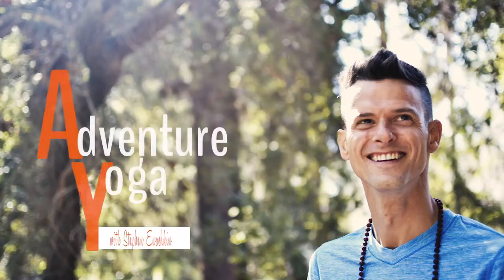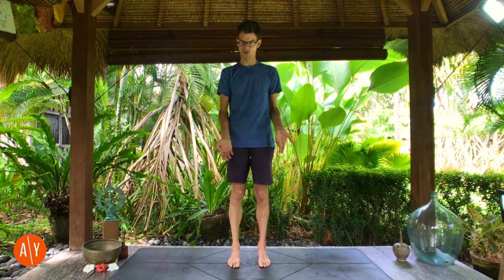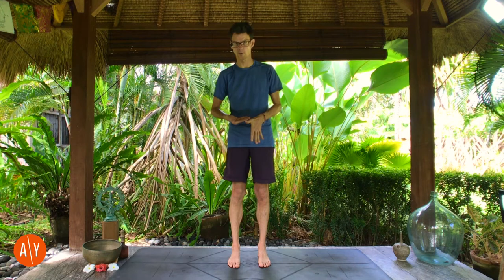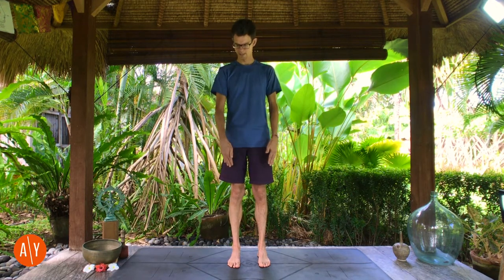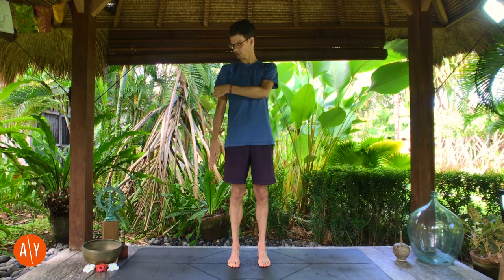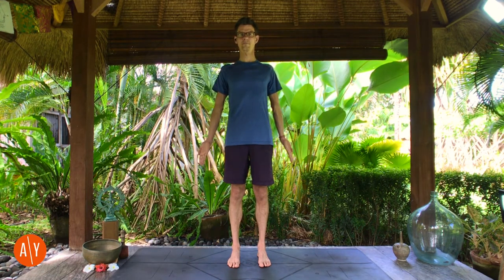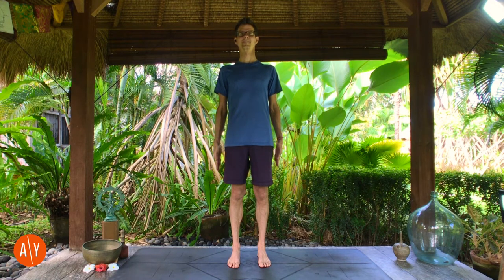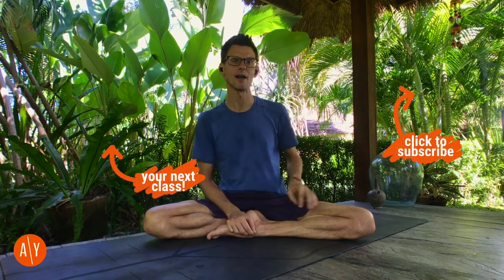Yoga Pose Breakdown | Tadasana — Mountain Pose | Adventure Yoga with Stephen Ewashkiw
This yoga pose breakdown will help you learn more about Tadasana, or Mountain Pose, with step by step instructions from me, Stephen from Adventure Yoga. This pose is so much more than "stand at the top of your mat", although that might be the bulk of the instructions you have had in this pose.

Do you want to learn more about Mountain Pose? Then this video is for you.

Also, I recommend you head over to Adventure Yoga Online because I have written a blog post where I share way more details about the pose including the benefits of Tadasana, a complete pose breakdown that lists the steps in this video, contraindications, myths, modifications and more.

Got any questions? Please pop it in the comments below.

And if you haven't already, please sign up for the Adventure Yoga newsletter for:
▪︎ a regular email from me on the theme I am working on in class that week
▪︎ how you can use the theme in your daily life
▪︎ invitations to join my upcoming live online yoga series'
▪︎ and more
and scroll down to the JOIN button.

Namaste OMies,
🙏🏽 - Stephen.